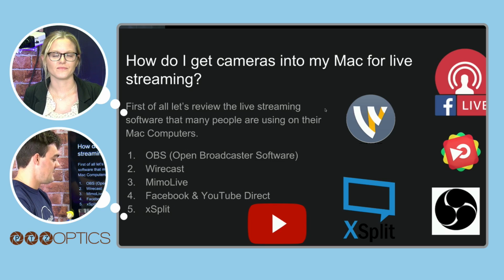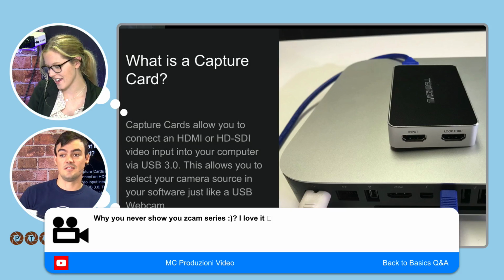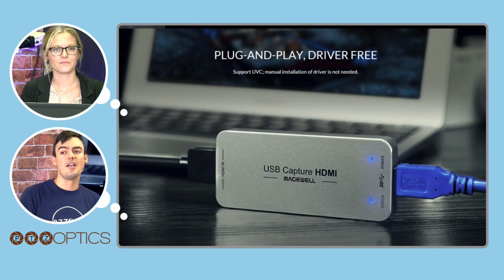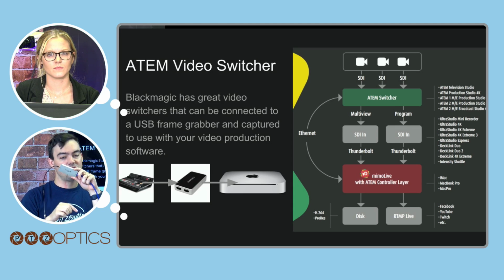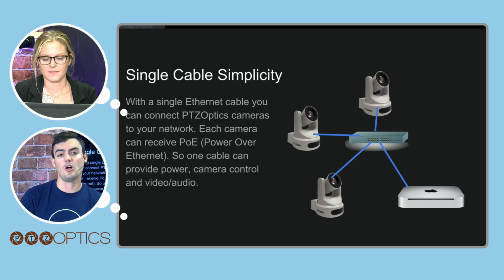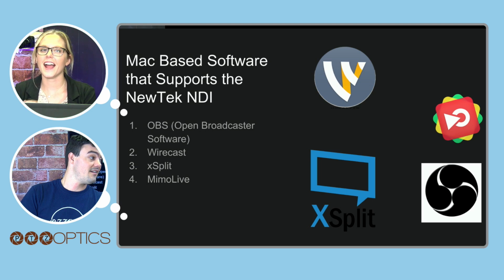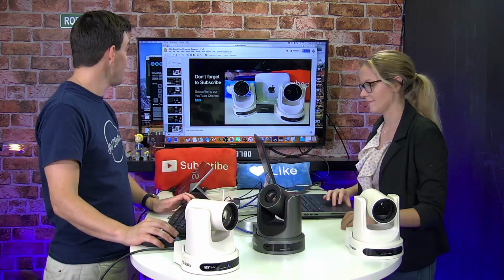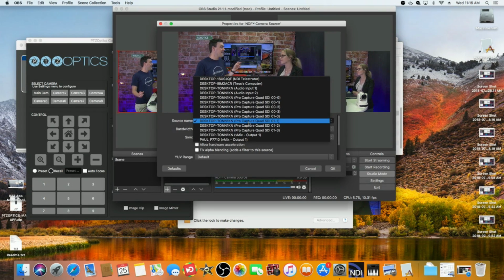Using a Mac for Live Streaming w/ Multiple Cameras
Today is all about Mac streamers! Wirecast fans and Apple users, today we are going to cover using a Macto live stream with multiple cameras.

Today we review how you can build an amazing mac-based live streaming system with Apple computers. We know that many of the creative community and apple users are thinking about adding live streaming and video production gear to their Mac-Based computer systems. So, we decided to break down some of the best "tried and true" ways to add multiple video cameras into your mac supported video streaming software such as: Wirecast, xSplit, OBS and MimoLive. We also discuss how the WebRTC and browser-based live streaming solutions such as Facebook and YouTube Live.

Update to this video: We had to make to corrections in our presentation. 1. xSplit is not available for Mac OS. 2. OBS does not offer pan, tilt and zoom controls in the Mac OS.

We know that many of the creative community and apple users are thinking about adding live streaming and video production gear to their Mac-Based computer systems. So, we decided to break down some of the best "tried and true" ways to add multiple video cameras into your mac supported video streaming software such as: Wirecast, xSplit, OBS and MimoLive. We also discuss how the WebRTC and browser-based live streaming solutions such as Facebook and YouTube Live.

The above software is listed in no particular order, but they all support the latest Mac OS software. OBS aka Open Broadcaster Software actually supports Mac, PC and Linux and it's completely free. So this is a great piece of software to start with if you are not sure about all the features you need in the beginning of your video production process. Wirecast is a live streaming and video production software that supports both Mac and PC. Wirecast is what I call an "advanced" streaming software, which is a great upgrade to OBS that actually allows you to import your OBS scenes into Wirecast for an easy transition into the more powerful software.

Next we have MimoLive which is a Mac only live streaming software designed specifically for Mac users. Since MimoLive is only available for the Mac OS you can expect a tailored experience that the Mac Community really loves. In fact, Boinx Software the creators of MimoLive even won an Apple Developer Design award for their interface.

First of all let’s review the live streaming software that many people are using on their Mac Computers.

Wirecast
MimoLive
Facebook & YouTube Direct
The above software is listed in no particular order, but they all support the latest Mac OS software. OBS aka Open Broadcaster Software actually supports Mac, PC and Linux and it's completely free. So this is a great piece of software to start with if you are not sure about all the features you need in the beginning of your video production process. Wirecast is a live streaming and video production software that supports both Mac and PC. Wirecast is what I call an "advanced" streaming software, which is a great upgrade to OBS that actually allows you to import your OBS scenes into Wirecast for an easy transition into the more powerful software. Next we have MimoLive which is a Mac only live streaming software designed specifically for Mac users. Since MimoLive is only available for the Mac OS you can expect a tailored experience that the Mac Community really loves. In fact, Boinx Software the creators of MimoLive even won an Apple Developer Design award for their interface.